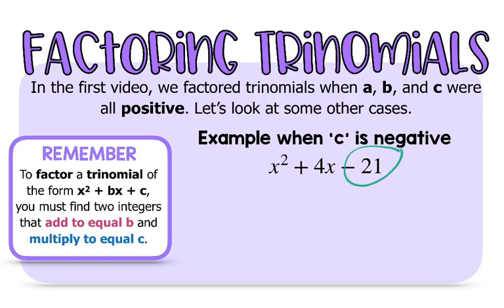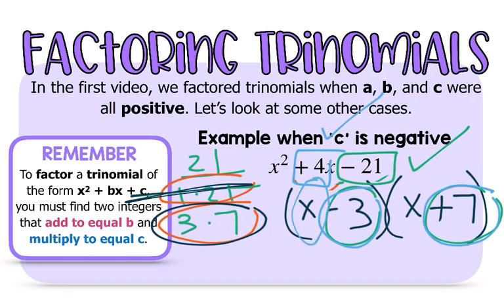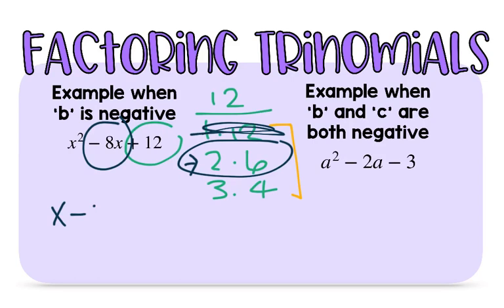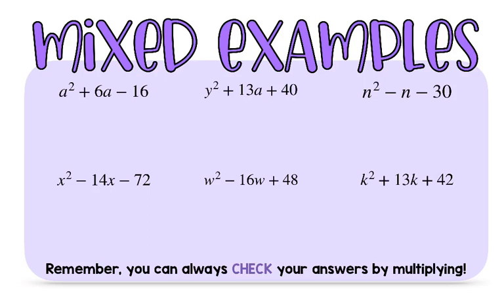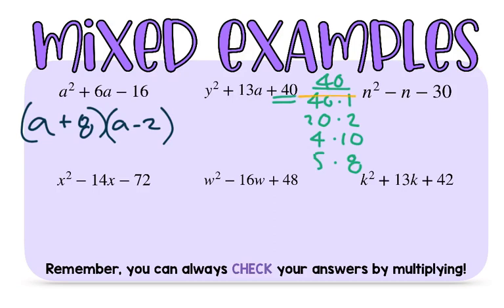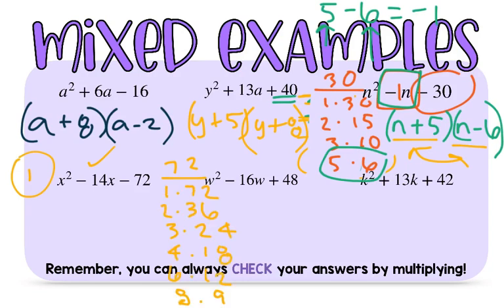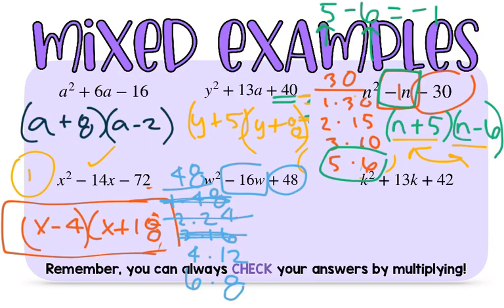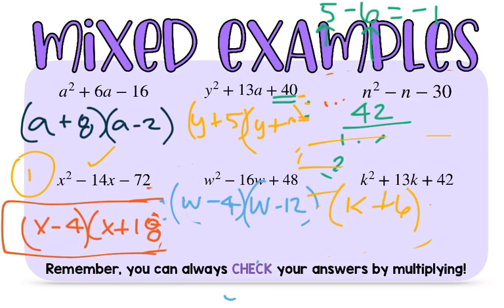Algebra 1: Factoring Trinomials Day 2